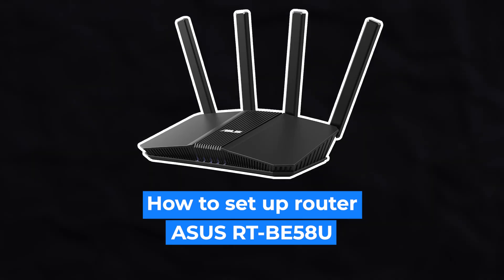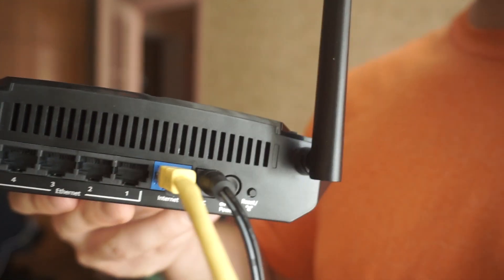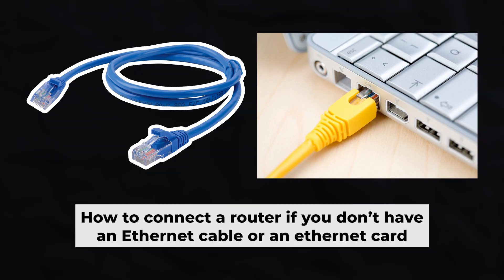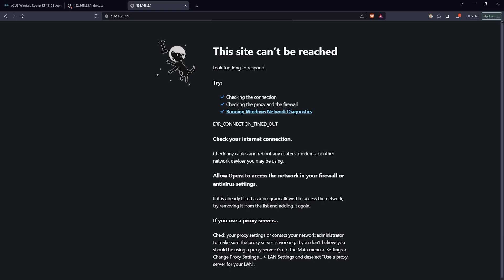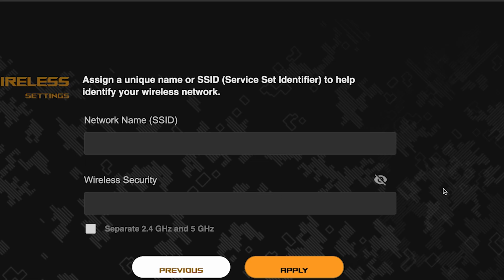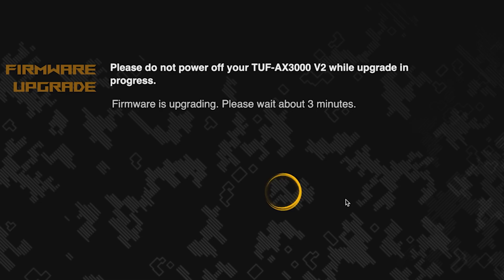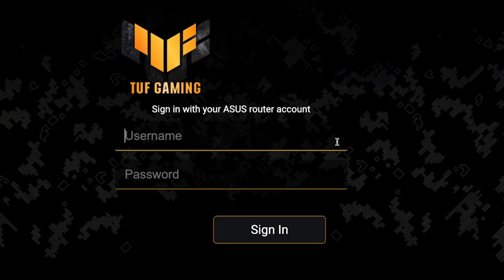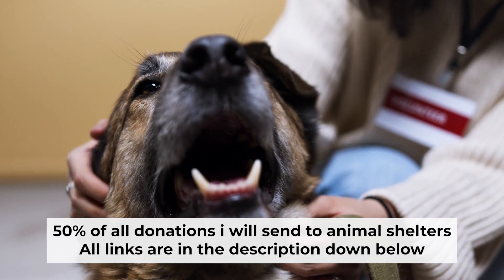✅ How to Set Up ASUS RT-BE58U | How to Setup ASUS BE3600 WiFi Router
In this video, I will show you how to set up ASUS RT-BE58U. First, I will show you in detail how to connect computer to router with ethernet cable. Then  how to login into your routers setting. How to set Wifi Password, how to change WiFi name and password and how to reset a router.

🟡BTC: bc1q6lxzusxt27nl25fwcluw7g72uveat2gr7q4as7
🟡ETH: 0xA93CabcE97Ec2c20fc08382283a2CC95d6579EFB
🟡USDT (TRC20): TANkFPkipQ66cFacAe85PiZSq6cEJfBBRQ
🟡USDT (ERC20): 0xA93CabcE97Ec2c20fc08382283a2CC95d6579EFB

Chapters:
00:00 – Intro
00:20 – Connect the router RT-BE58U
01:19 – Reset settings on the router RT-BE58U
03:13 - Setup the router RT-BE58U